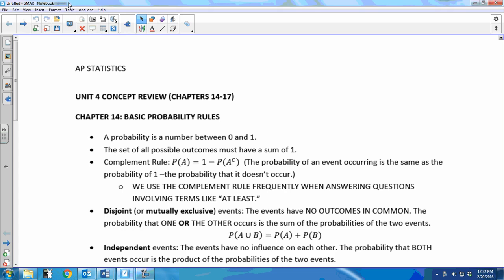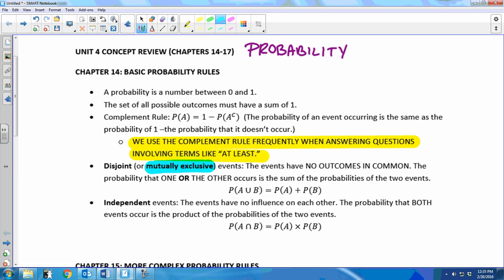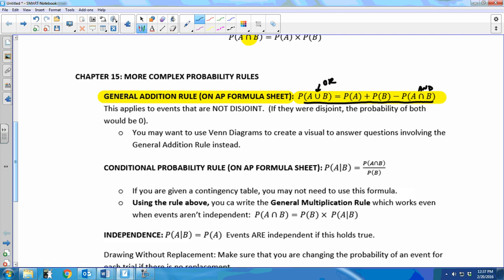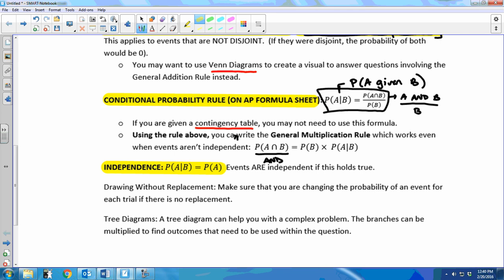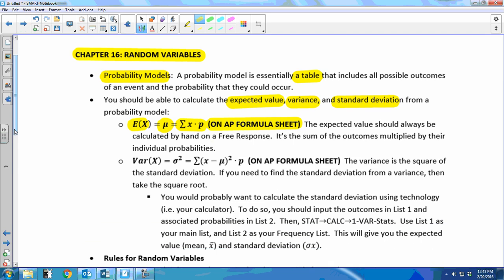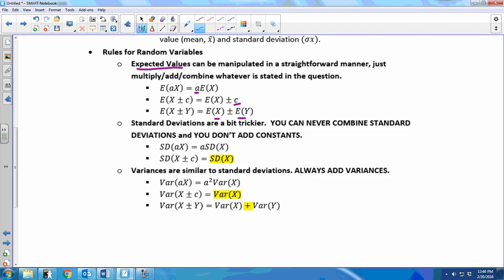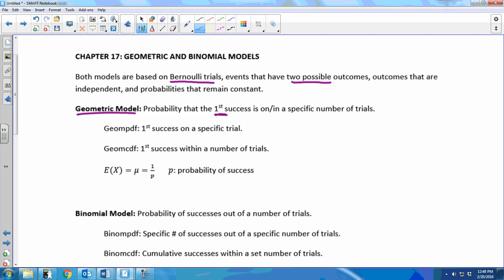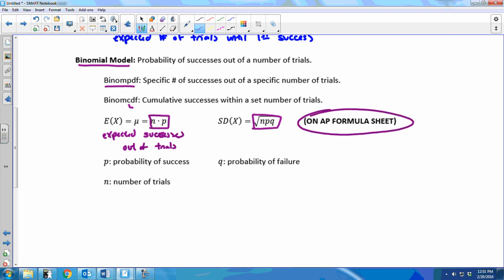Unit 4 Concept Review